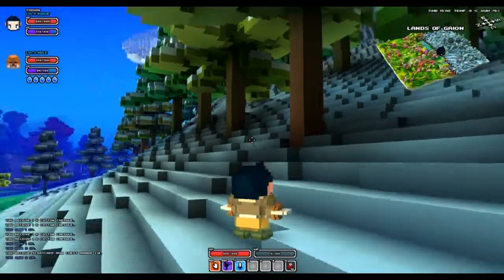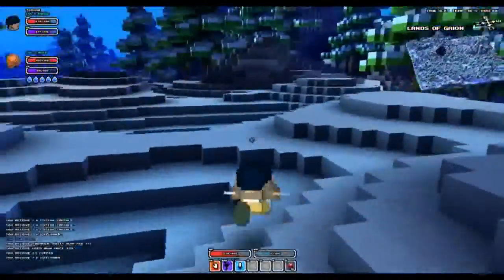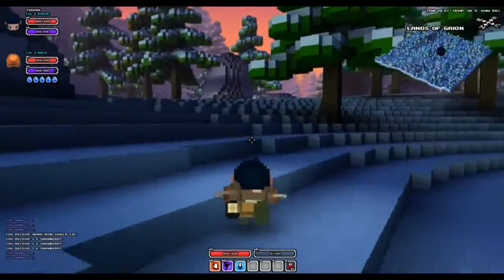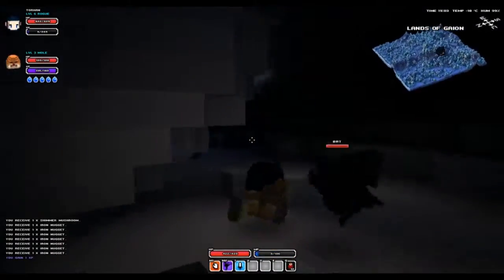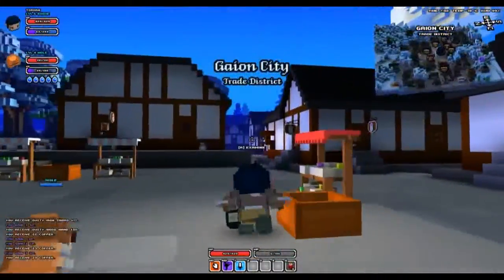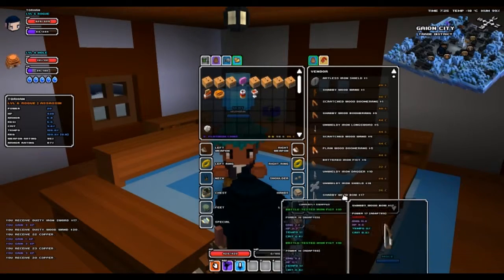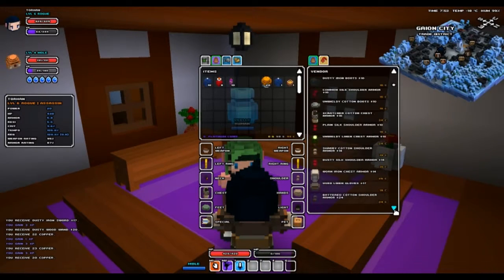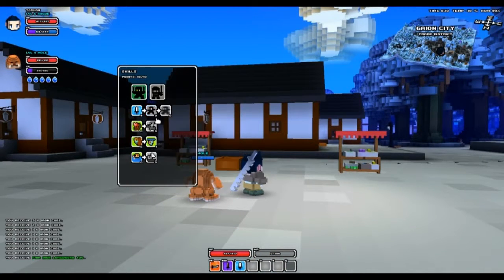Cube World Let's Play S01E04 - Exploring a New Village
Today we explore a new Biome and Village

Inspired by Minecraft, Zelda, Secret of Mana, Monster Hunter, Diablo, World of Warcraft and many more. This game is an infinite, colorful, procedurally generated world, full of adventures, monsters, and mysteries. The result is Cube World, a voxel based role-playing game.

To get Cube World go Here!